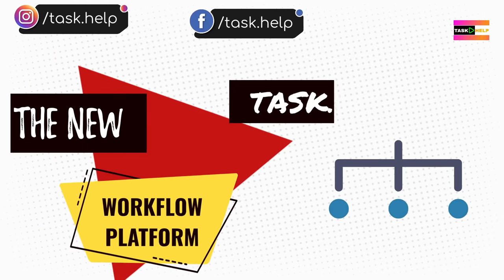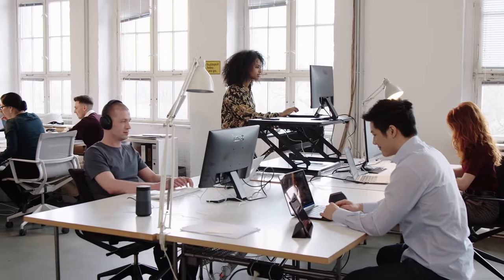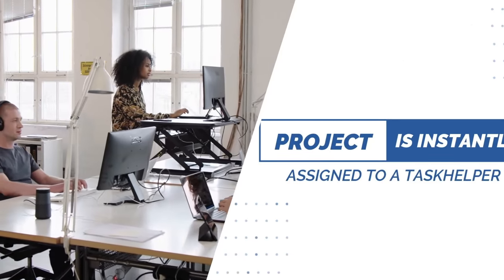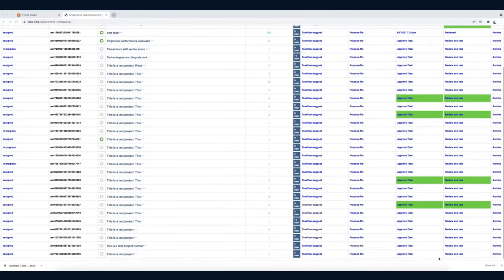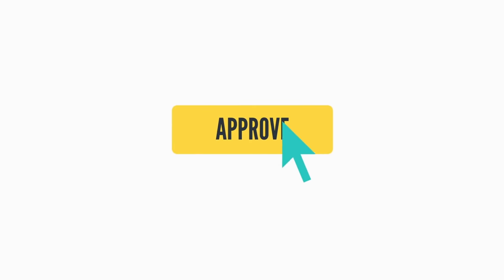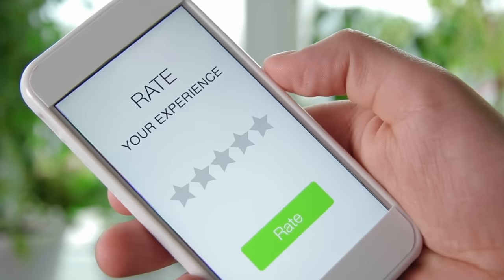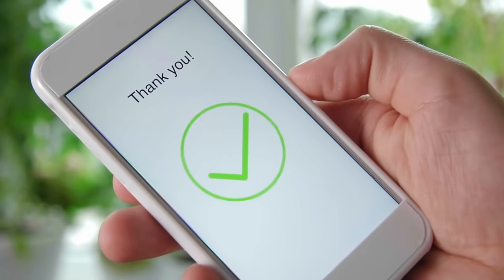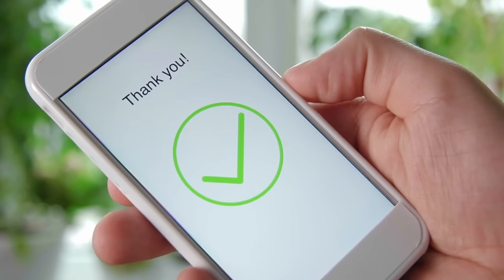TASK.HELP how it works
Task Help Workflow platform... how it works